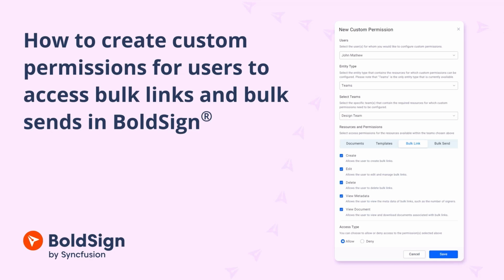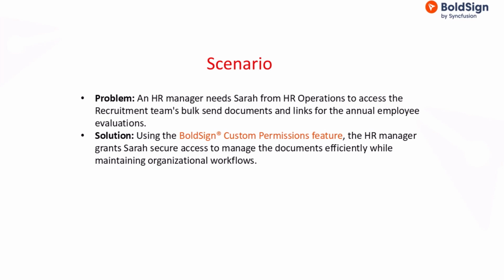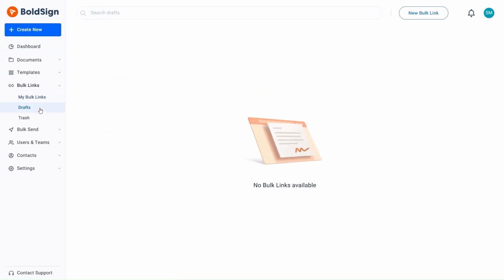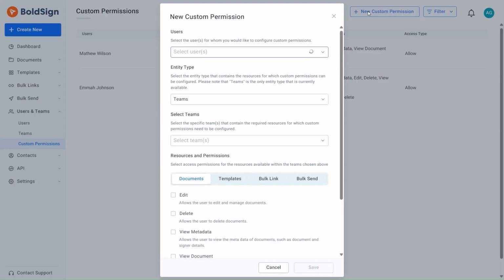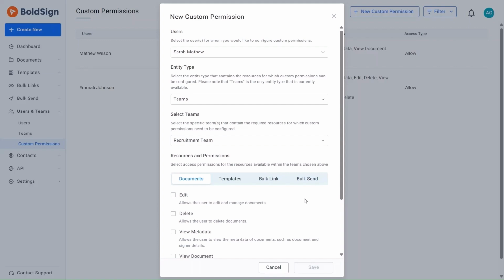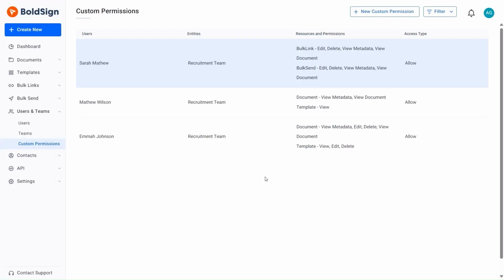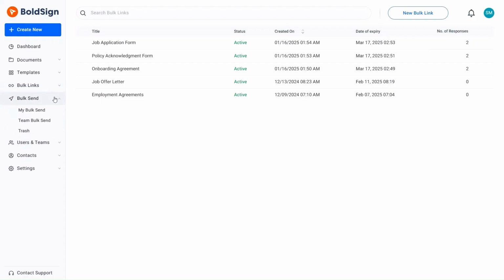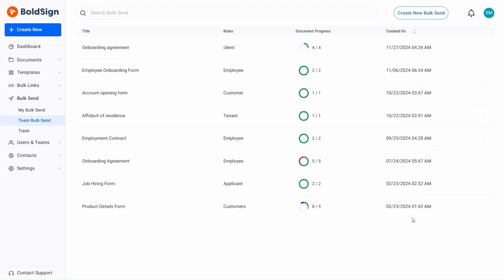How to Create Custom Permissions for Users to Access Bulk Links and Bulk Sends in BoldSign®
In this video, you will learn how to create custom permissions for users to access Bulk Links and Bulk Sends in BoldSign®. You will also learn the steps for setting up custom permissions that enable users to access and manage Bulk Links and bulk-send resources efficiently. Additionally, this video demonstrates how users with these permissions can access Bulk Links and Bulk Sends from other teams within their respective sections.

Transcript:
[0:00] Introduction
[0:11] About custom permissions
[0:52] Use case
[1:28] User’s account before providing custom permissions
[2:07] Create custom permissions
[3:59] User’s Account After Custom Permissions
[5:53] End note